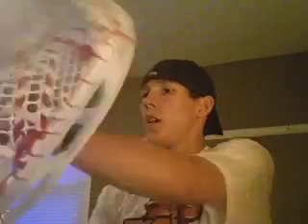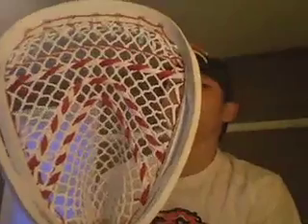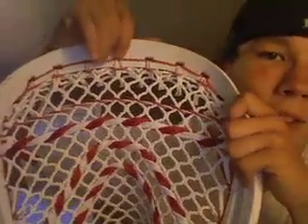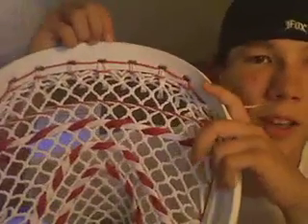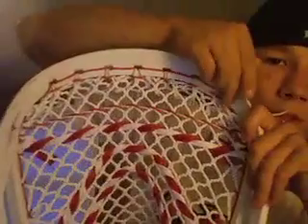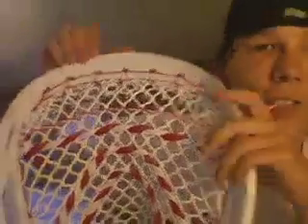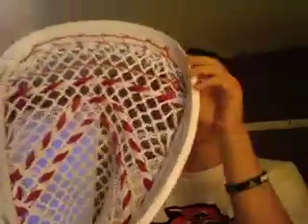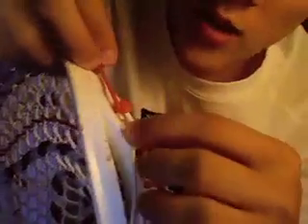Warrior Nemesis Custom Strung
The nemesis i told you guys i would string up!